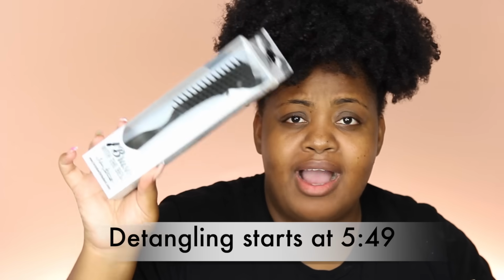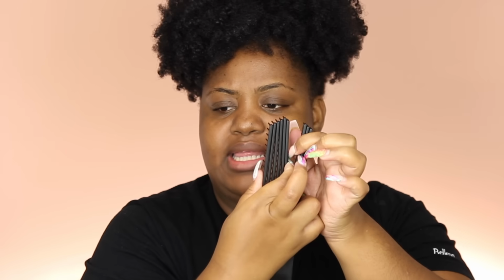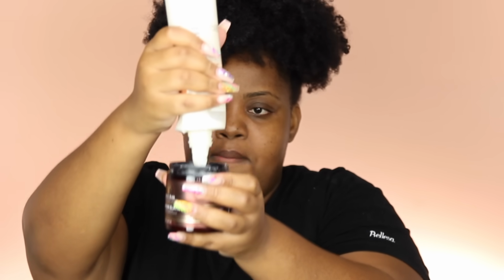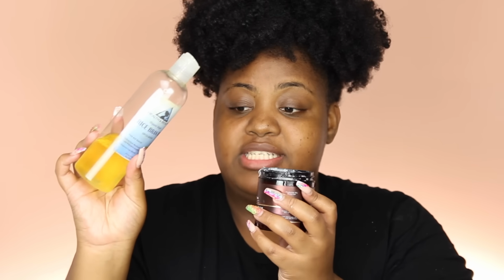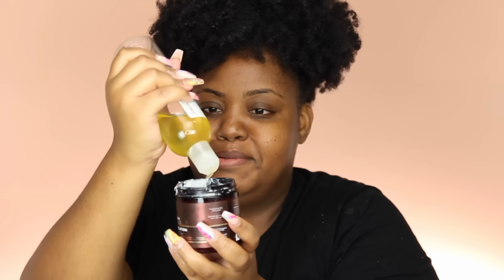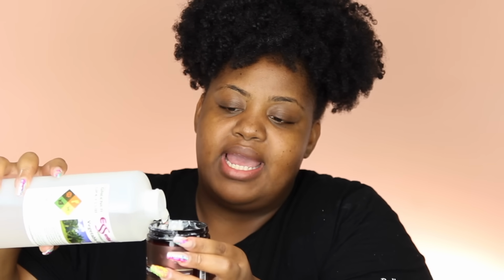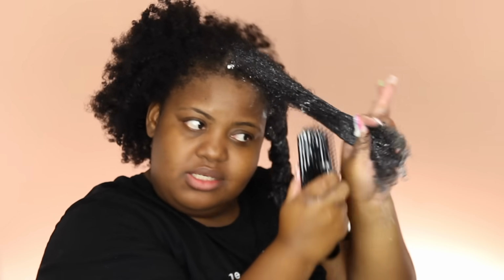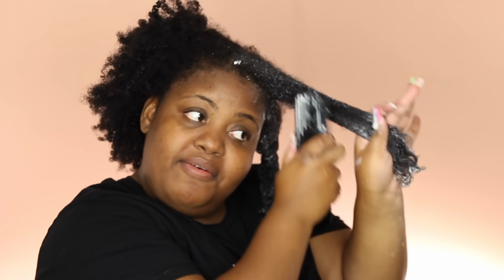I Used A Detangling Brush on My KINKY "Natural Hair" for the FIRST Time in FIVE Years!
I almost EXCLUSIVELY finger detangle my natural hair, but I wanted to try something new by using the Felicia Leatherwood Detangling Brush. Y'all,  I am SHOOOK! Check out my experience and results after using a detangling brush for the first time in five years.

Prepoo Recipe
3-6 ounces of conditioner

DETAILS BELOW